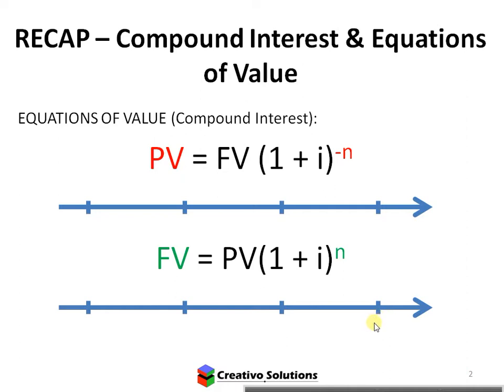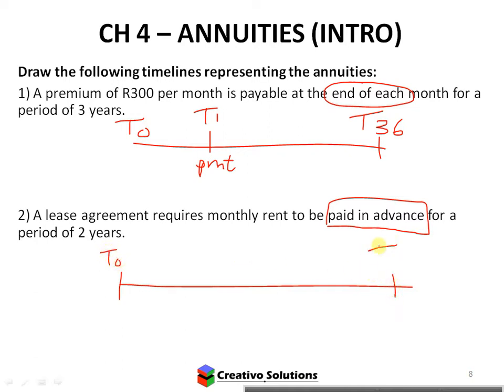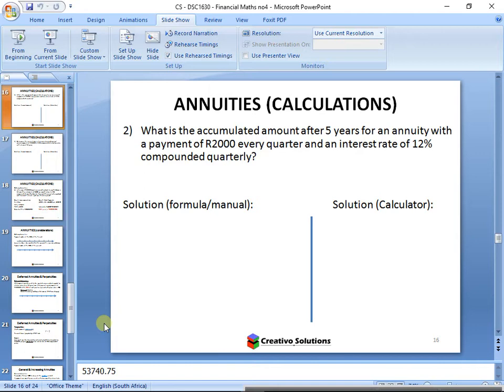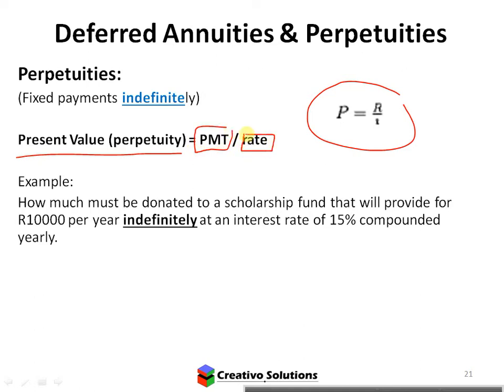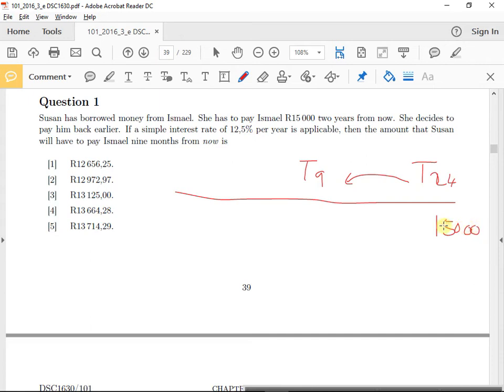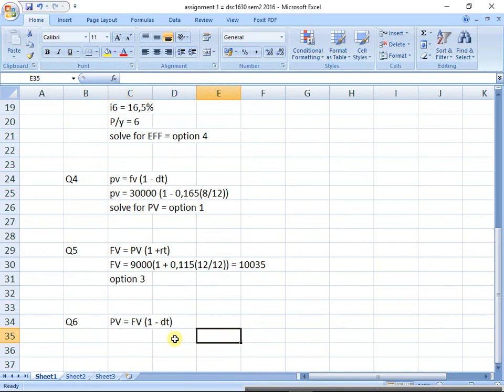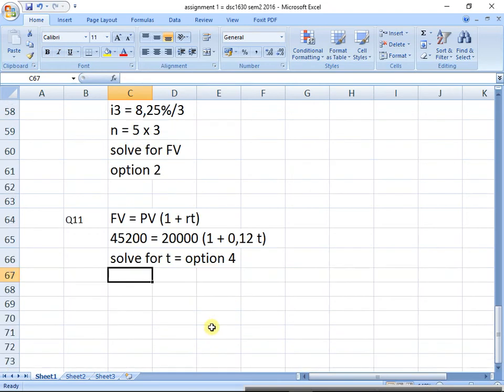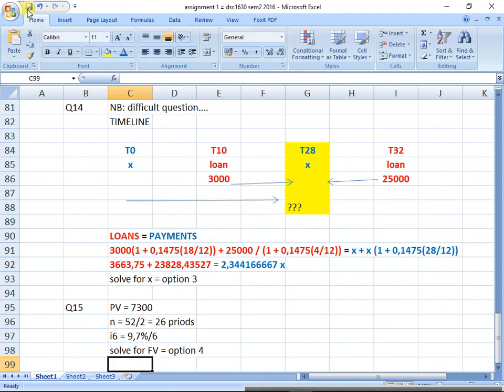Financial Mathematics Calculations for Annuities and Time Value of Money workings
We cover financial mathematics calculations. Financial maths calculations for annuities and other Time Value of Money workings.